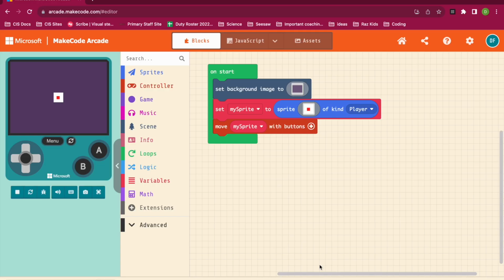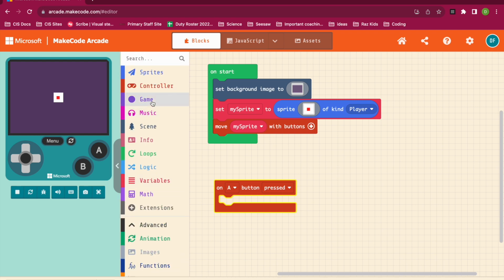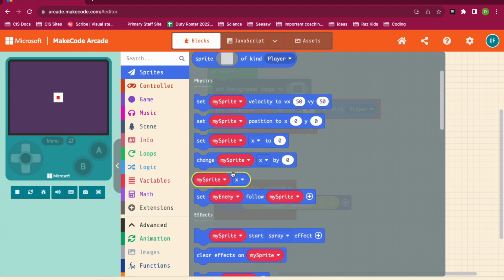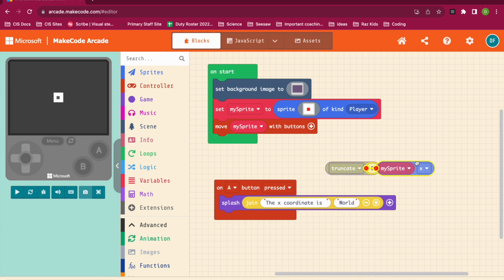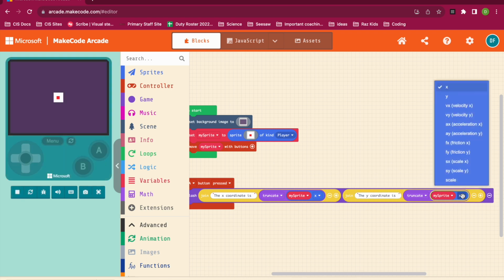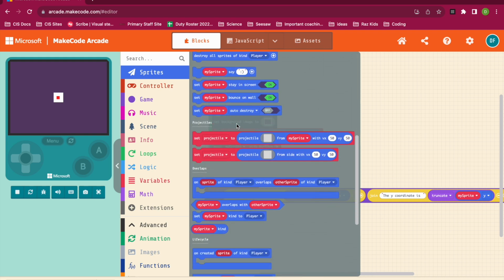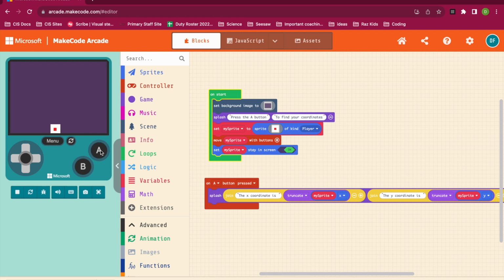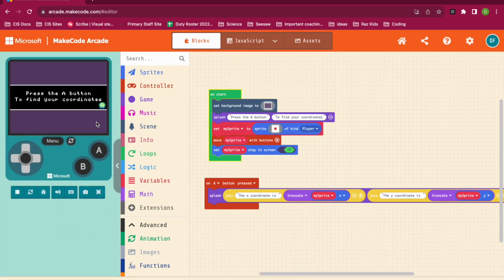Coordinate Walker Part 2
This is the second video completing the Coordinate Walker Game in Makecode Arcade